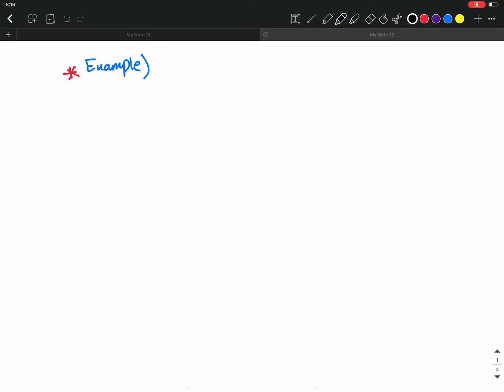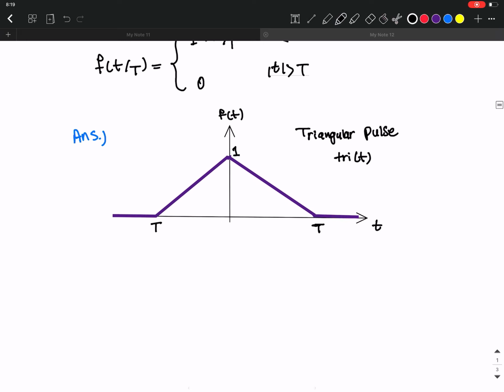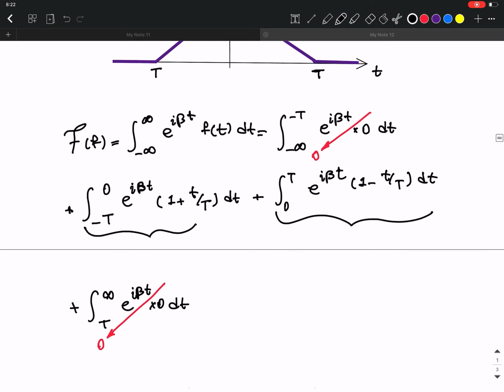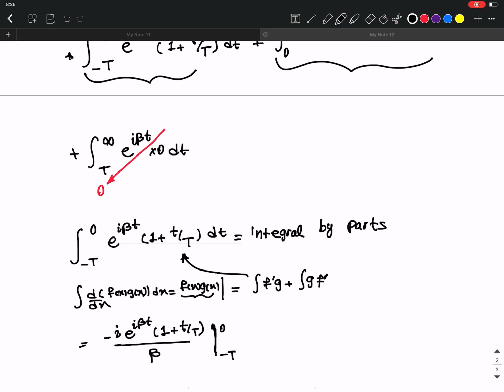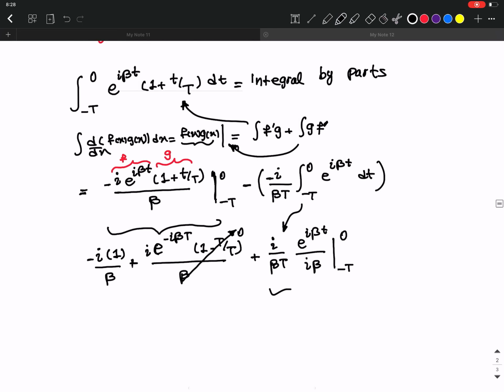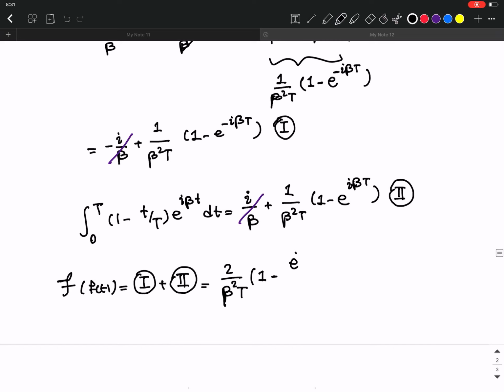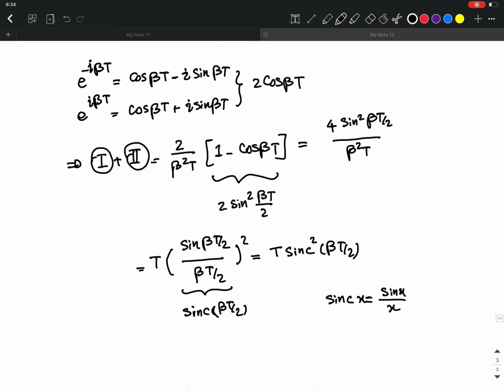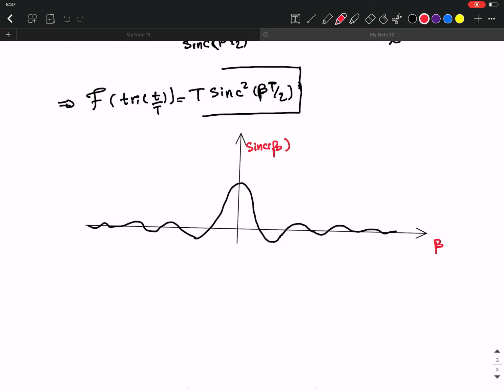Lecture 14, Part 1- Fourier Transform Example, Calculate Triangular Pulse Function in Fourier Space